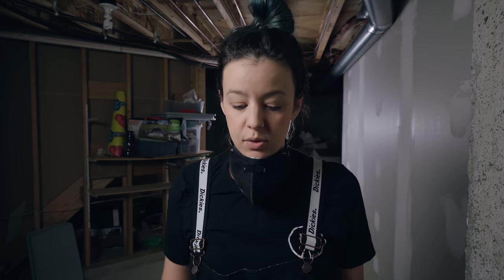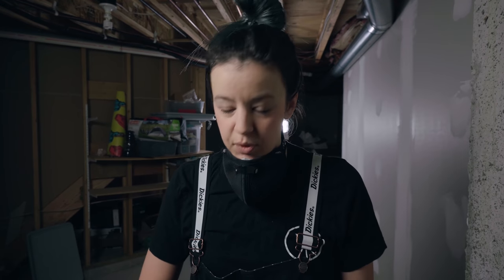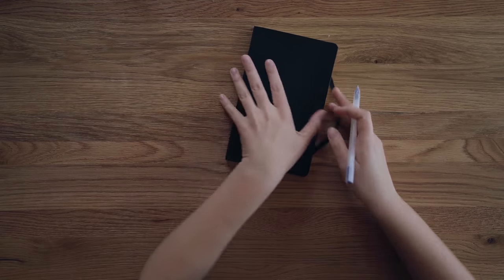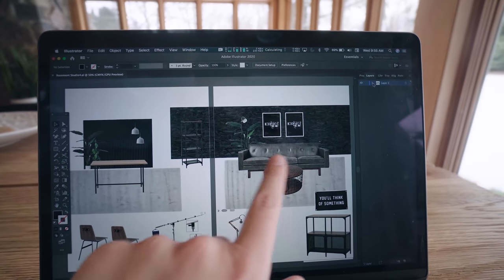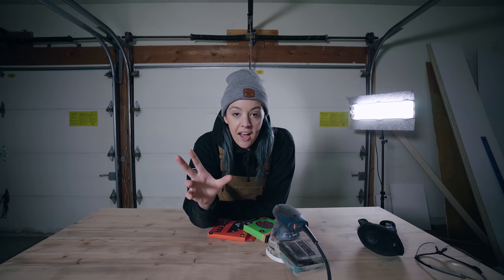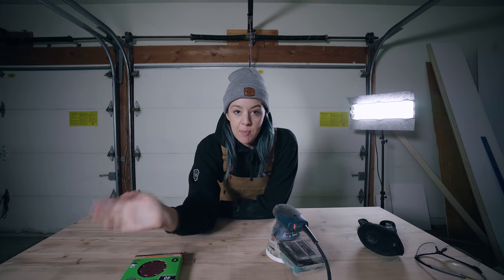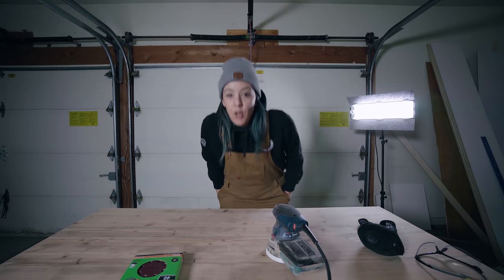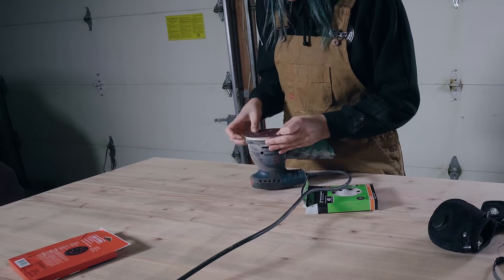Turning Our Basement Into a STUDIO!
We're turning our basement into a studio! We're running though the plans, the mood board, and we get started on the actual renovation until something popped up that forced us to put the project on hold.